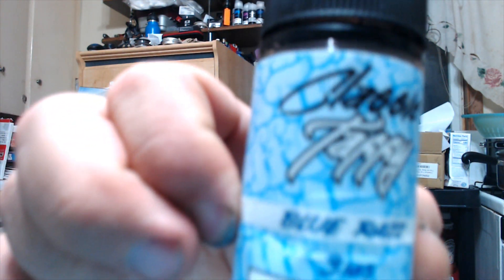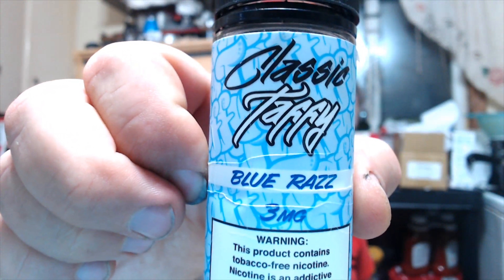CLASSIC TAFFY BLE RAZZ